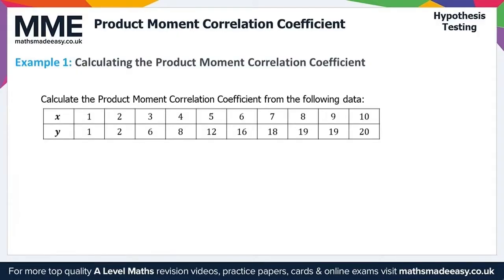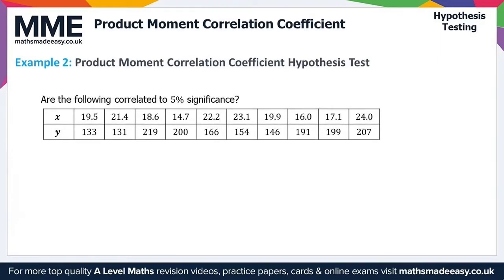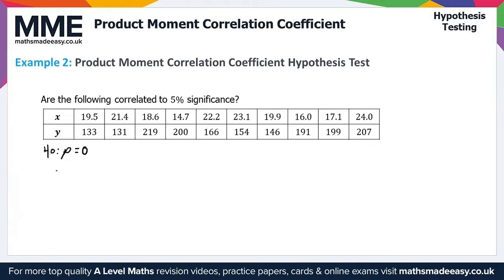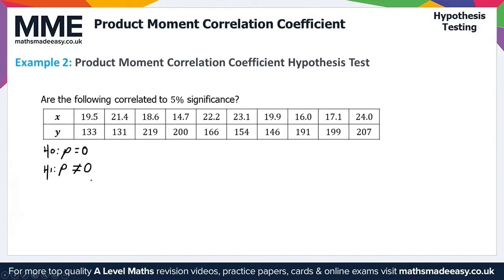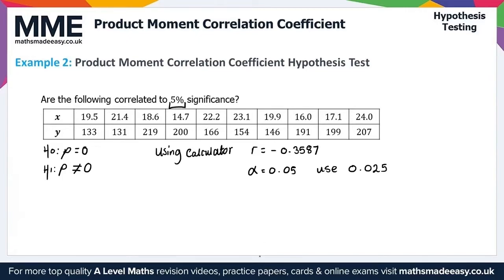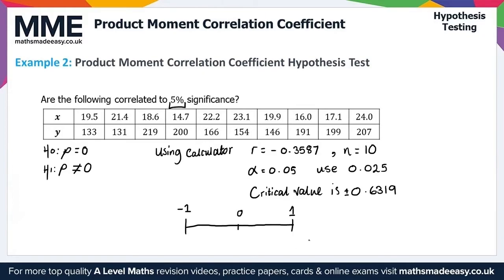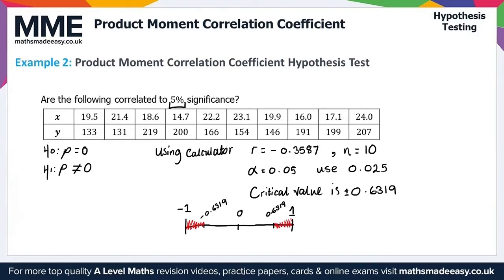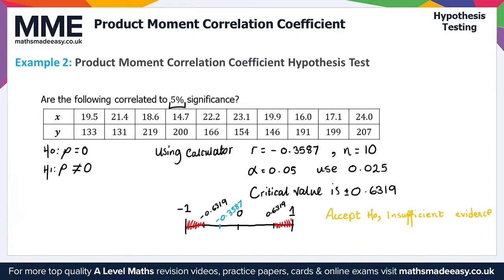165 - MME - A Level Maths - Statistics - Product Moment Correlation Coefficient Examples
This is the Maths Made Easy video on A Level Maths - Statistics - Product Moment Correlation Coefficient Examples